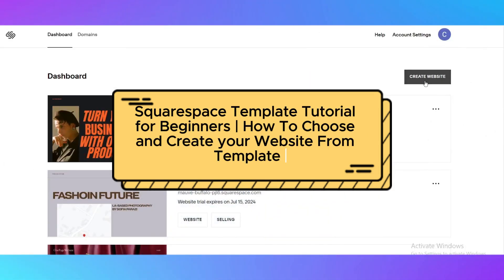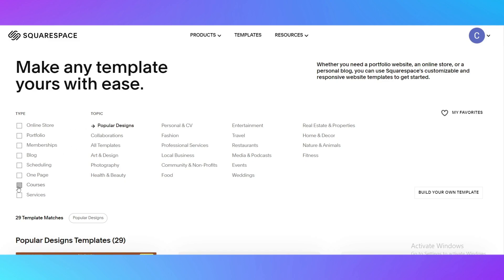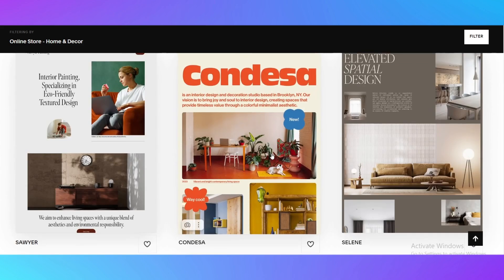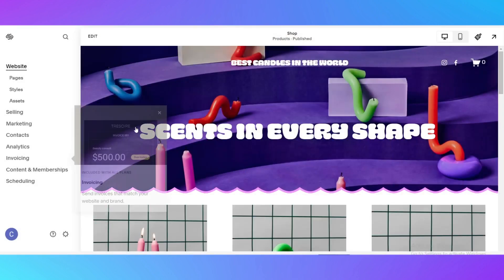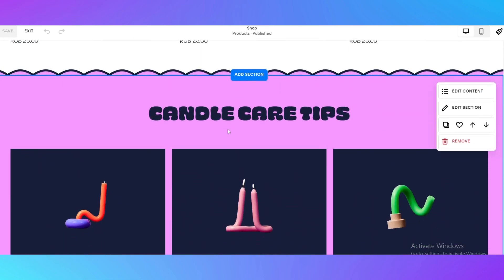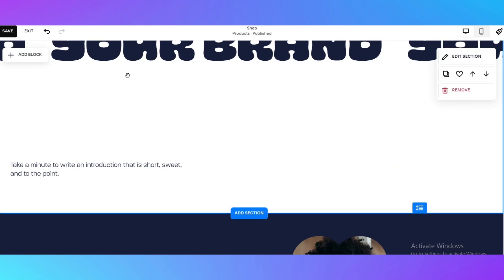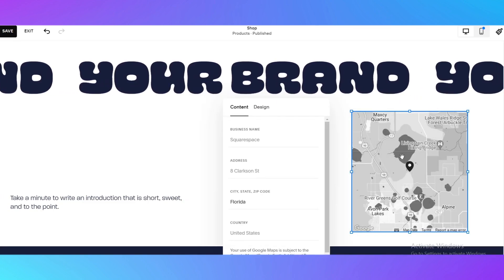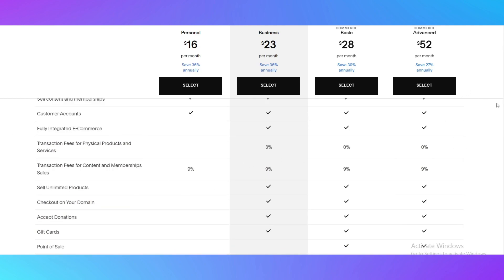Squarespace Template Tutorial for Beginners | How To Choose and Create your Website From Template